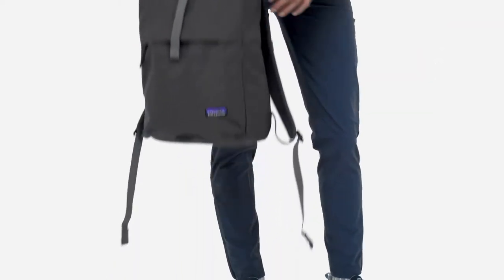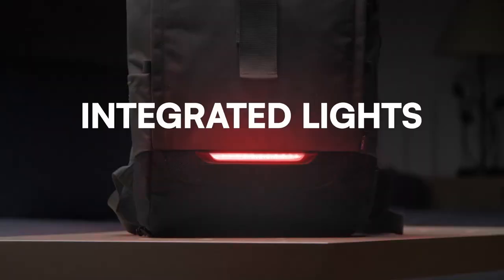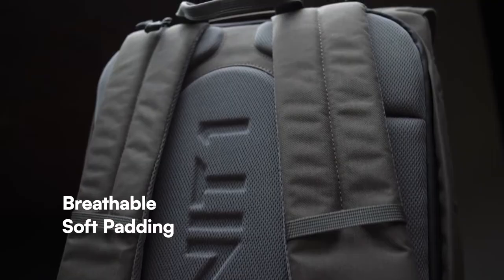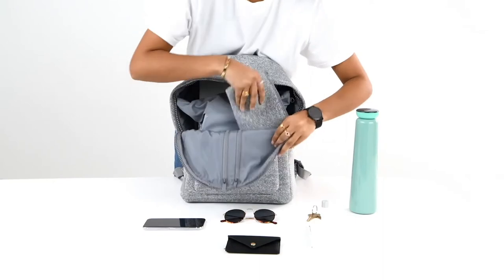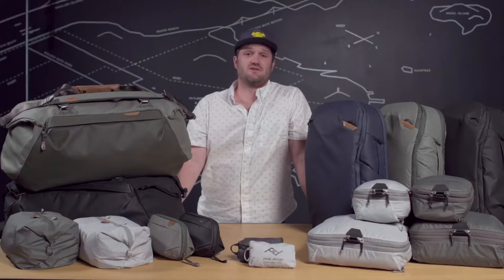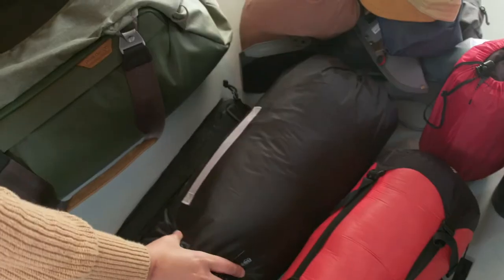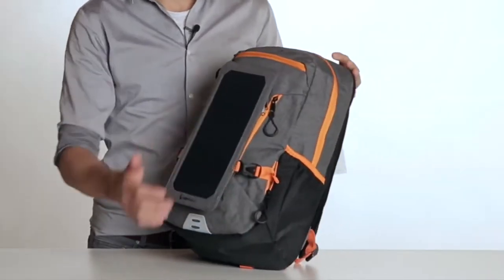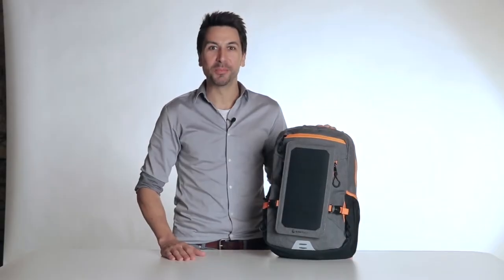5 Best Smart Backpacks to Buy in 2022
In this video we shared top 5 best smart backpacks.

5 ► Patagonia Arbor Backpack
Amazon US
4 ► Torch: the 4-in-1 urban backpack
Amazon US
3 ► Dagne Dover Dakota Backpack
Amazon US
2 ► Peak Design Travel Line
Amazon US
1 ► SunnyBag Explorer+ Solar Backpack
Amazon US